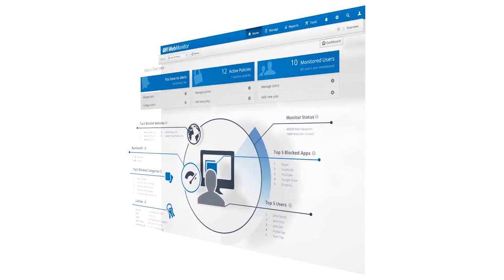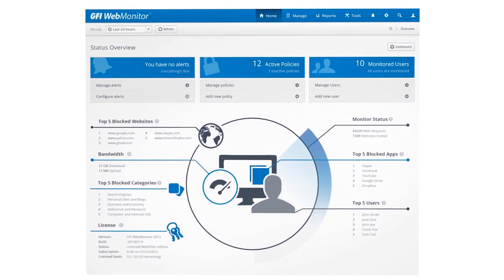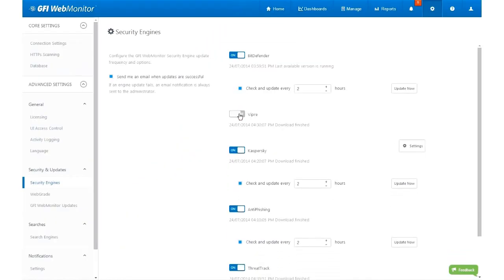Web monitoring security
Do you wonder what your employees do on the Internet? To find out just what is happening with your Internet, and protect yourself from malicious content, you need software that allows you to manage how the Internet is used. GFI WebMonitor.